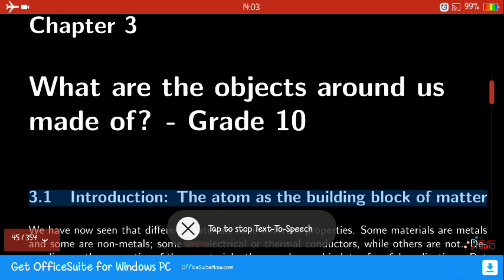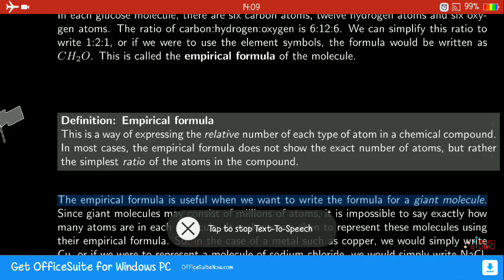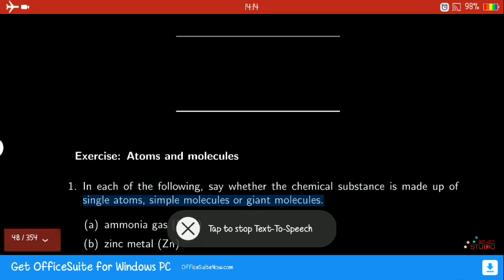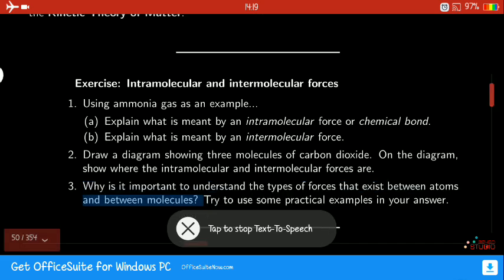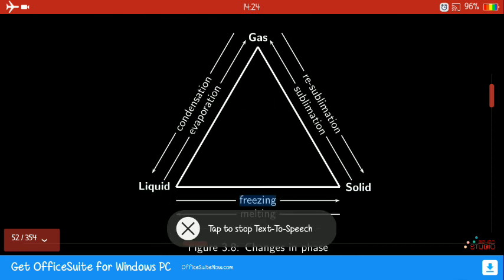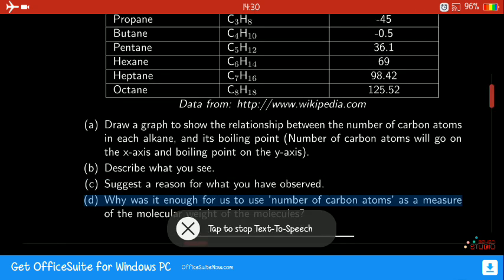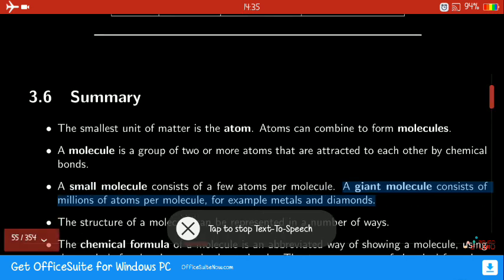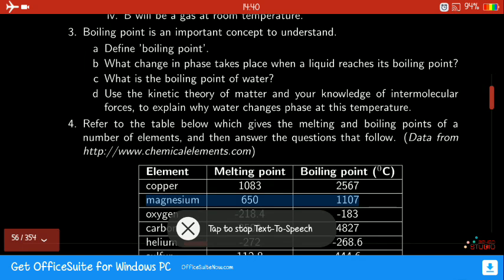Physical Science: Chapter 3 What are the objects around us made of? (Chemistry) | For RRB, PSC, SSC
3 What are the objects around us made of?

3.1 Introduction: The atom as the building block of matter . . . . . . . . . . . . . . 33
3.2 Molecules . . . . . . . . . . . . . . . . . . . . . . . . . . . .  . . . . . . . . 33
3.2.1 Representing molecules . . . . . . . . . . . . . . . . . . . . . . . . 33
3.3 Intramolecular and intermolecular forces . . . . . . . 37
3.4 The Kinetic Theory of Matter . . . . . . . . . . . . . . . . . 38
3.5 The Properties of Matter . . . . . . . . . . . . . . . .  . . . 40
3.6 Summary . . . . . . . . . . . . . . . . . . . . . . . .. . . . . . . . . . . . 43